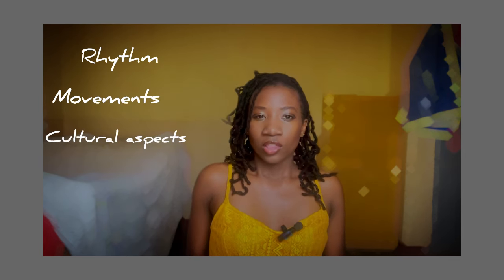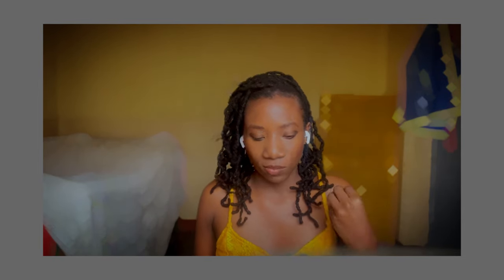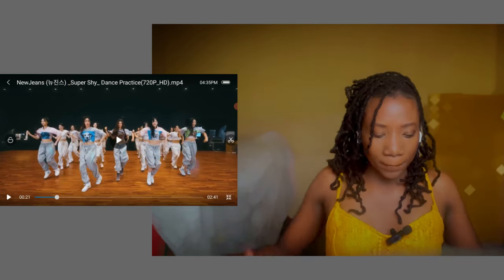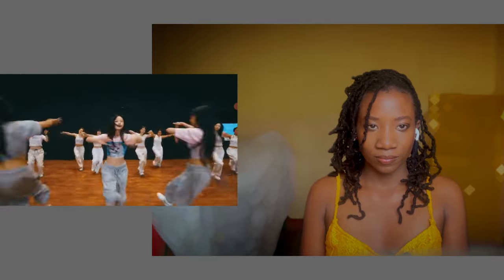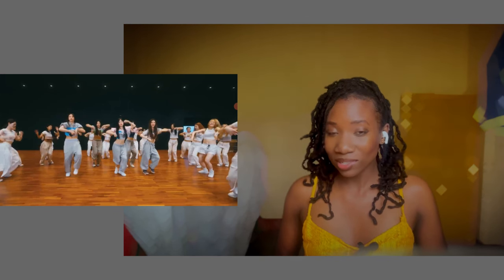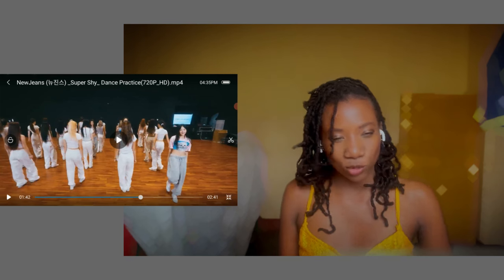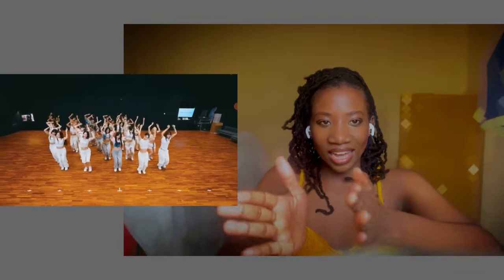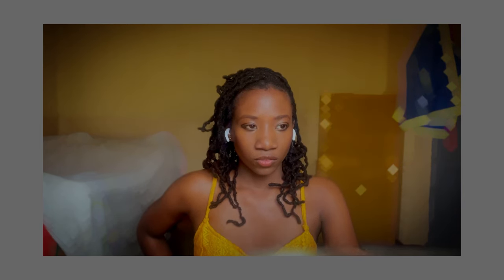Afrobeats Dancer Reacts to NewJeans (뉴진스) ‘Super Shy’ Dance Practice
In today's video, I'm diving into the captivating world of dance once again! Get ready for an exciting reaction and analysis as I, Rose Basemera an Afrobeats dancer, take on NewJeans’ mesmerizing "Super Shy” Dance practice. 💃🏾🔥

🔥 Join me as I break down the electrifying moves, share my thoughts on the choreography, and offer insights from the unique perspective of an Afrobeats dancer. We're in for a dance-filled adventure that celebrates the beauty of movement, music, and cultural diversity. 🌍🕺🏾

🎶 Whether you're a dance enthusiast, a member of the Bunnies fandom, or simply curious about different dance styles, this video is for you! Let's explore the connections between Afrobeats and K-pop, embrace the essence of dance, and celebrate the creativity that transcends borders.

Thank you for being a part of this dance journey. 💃🏾